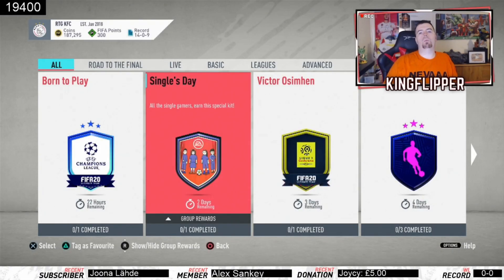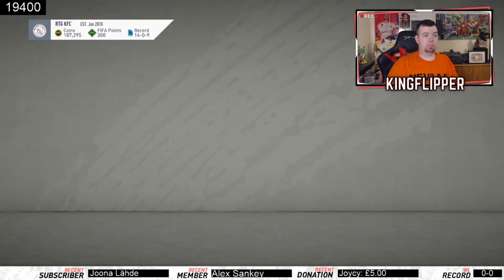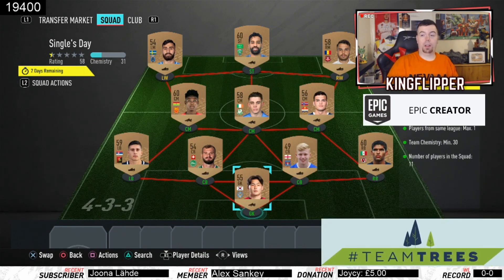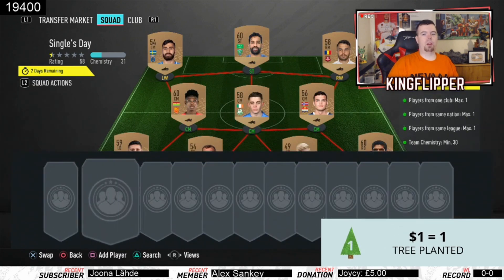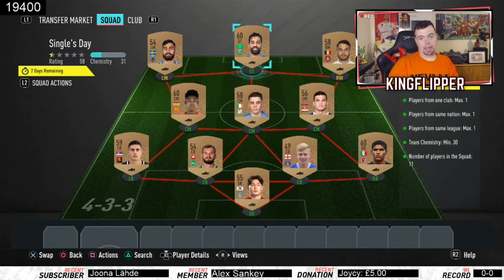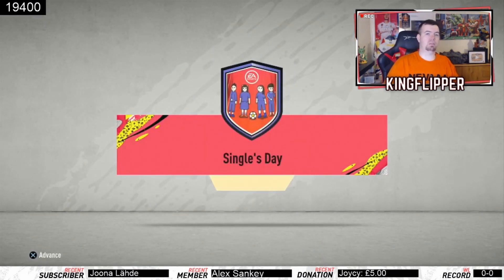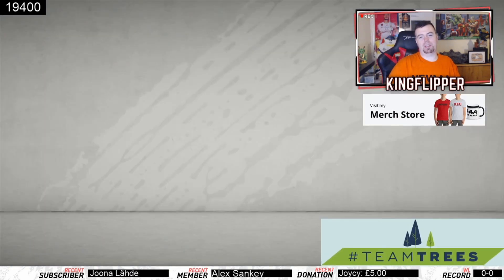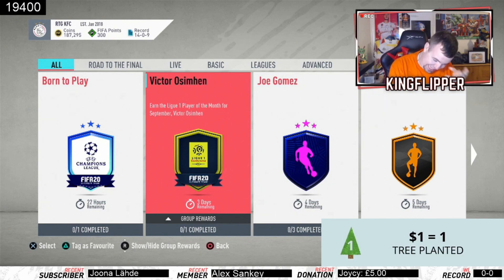Single's Day SBC Completed - Min Price Kit - Fifa 20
Thanks to Hamza & Charlie for doing most of my thumbnails - His Twitter is - @AsianNinja1999 & @notcharlietwigg

yo guys welcome to another Kit SBC video, hope this video helps you out and saves you coins